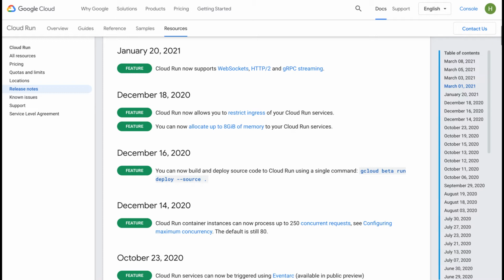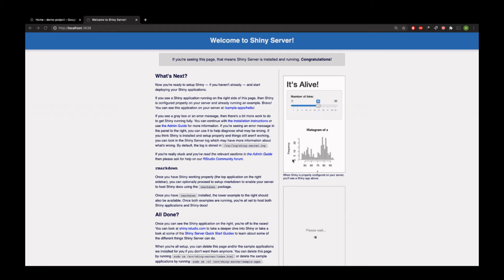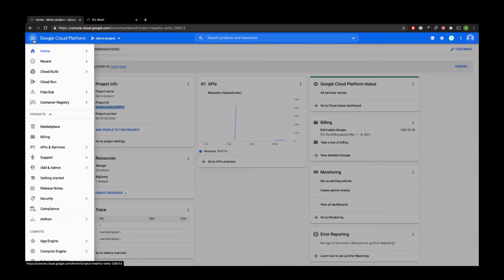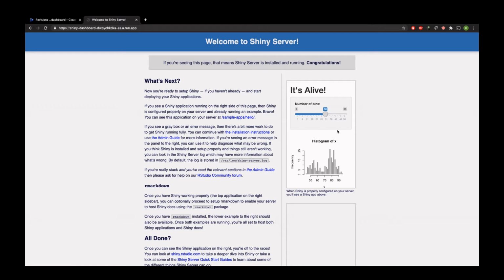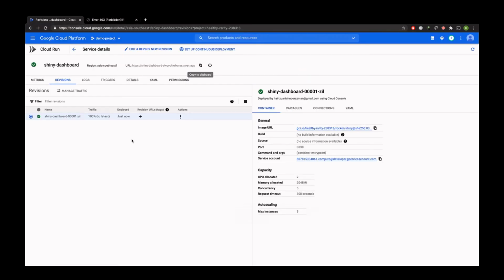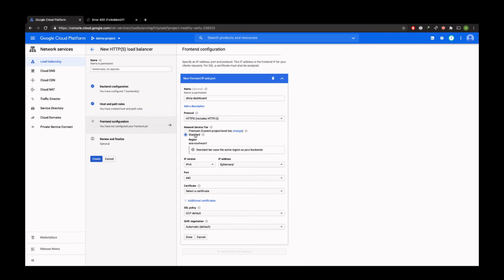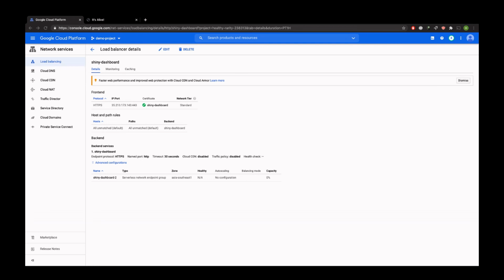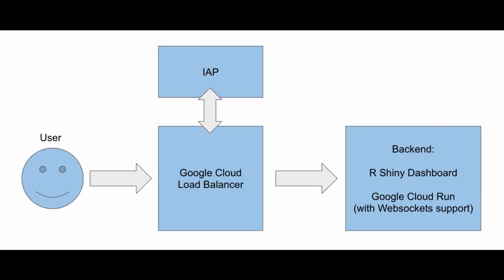R Shiny on Cloud Run - Google Cloud Platform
Deployment of R Shiny Dashboards on Google Cloud Run

00:00 Introduction
00:47 Introduction to R Shiny and Websocket requirement
02:22 Demo - deploy R Shiny container on localhost
05:05 Demo - deploy R Shiny app to Cloud Run
11:41 Demo - restrict R Shiny app to internal traffic/load balancer
14:43 Demo - Load Balancer Google Cloud
22:16 Demo - Identity Access Proxy Google